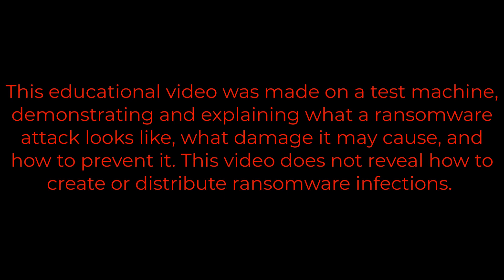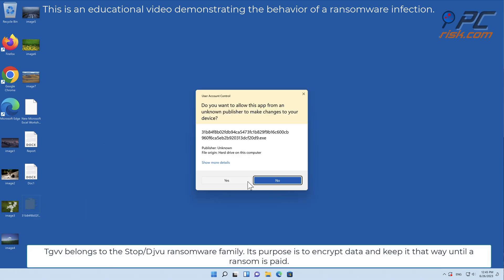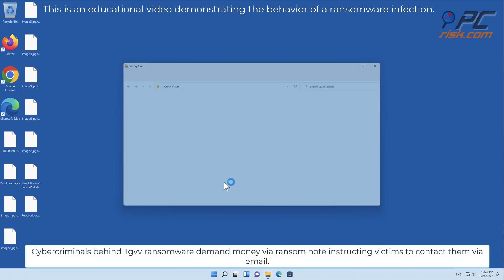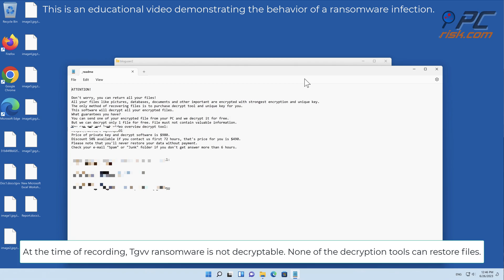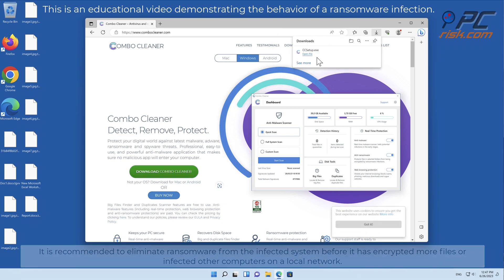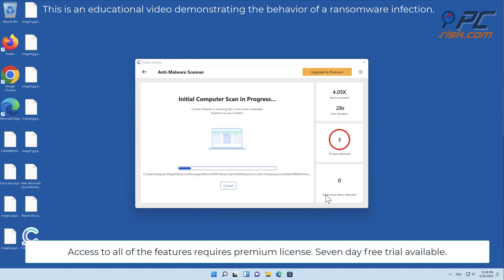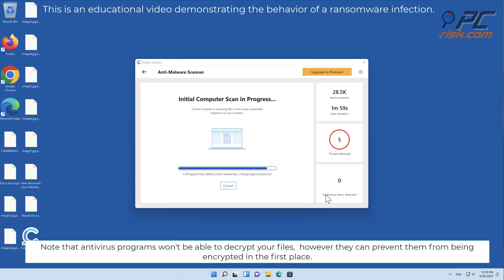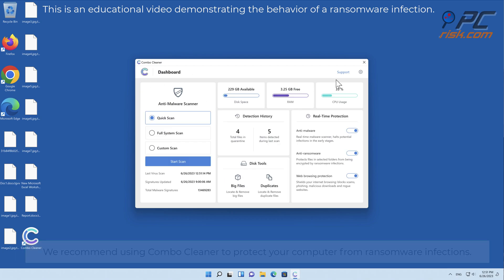Tgvv ransomware (.tgvv virus). Removal options.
Video showing what to do in a case of Tgvv ransomware.